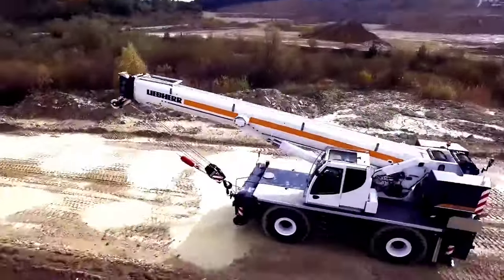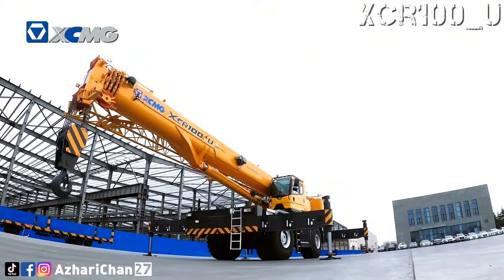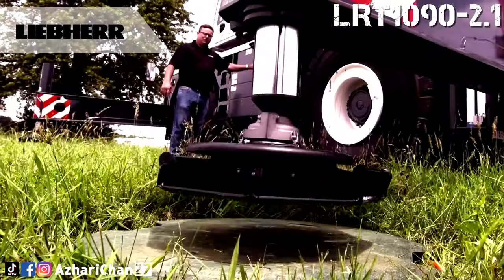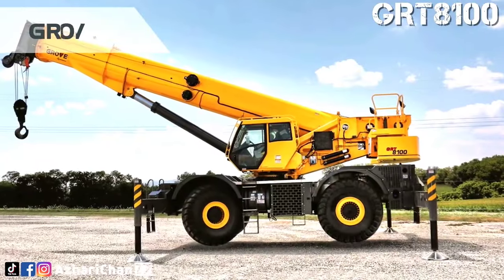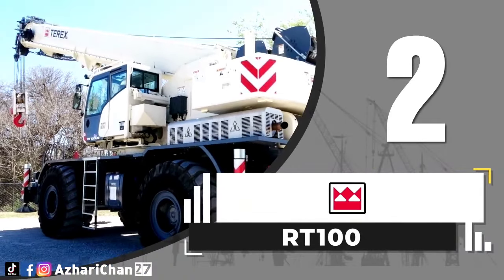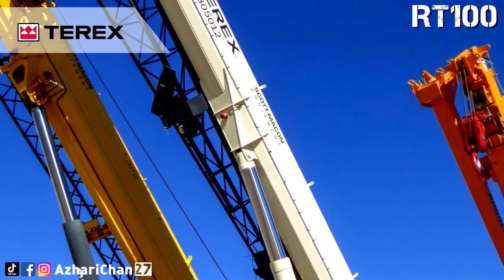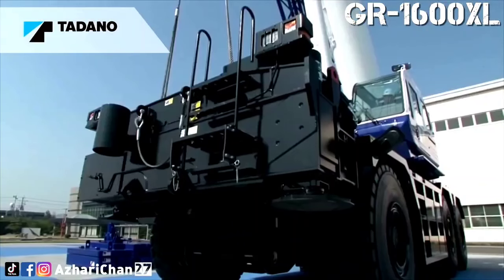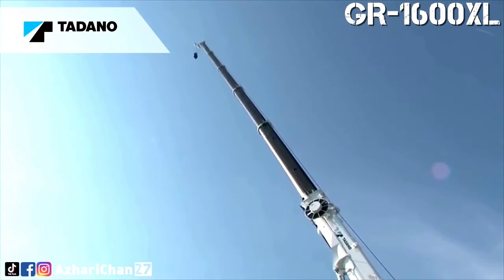The Most Amazing and Impressive Rough-Terrain Crane with Advanced Technology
This video is to show 5  The Most Amazing and Impressive Rough-Terrain Crane with Advanced Technology.